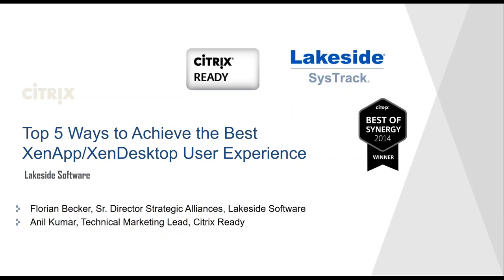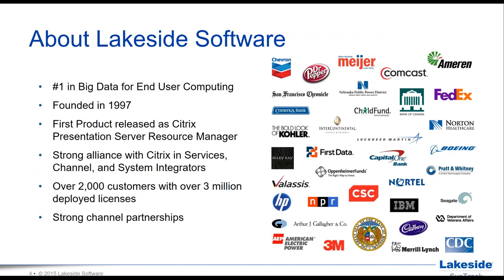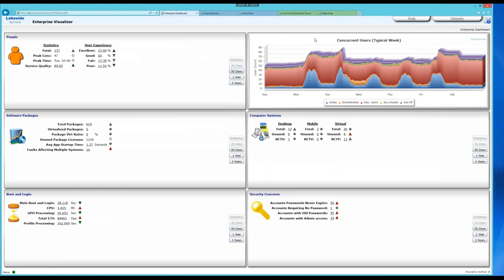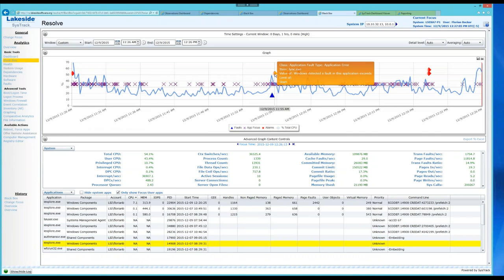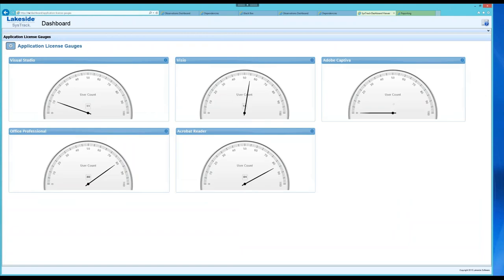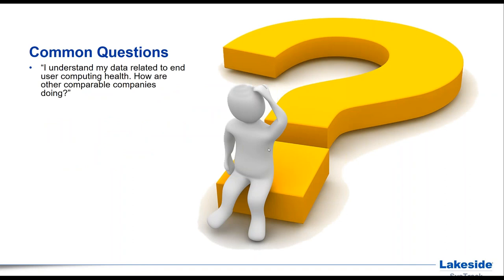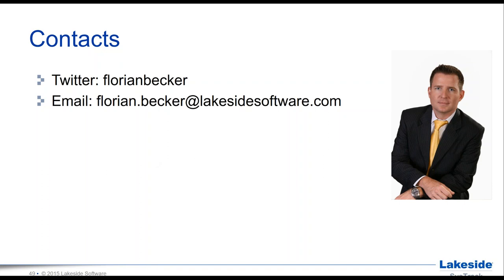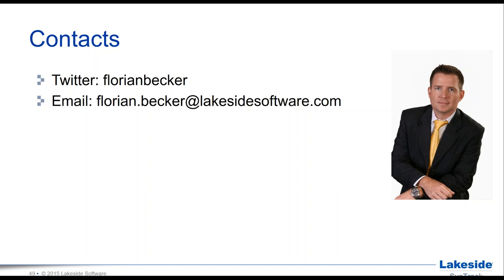Top 5 ways to achieve the best end user experience with Citrix XenApp and XenDesktop